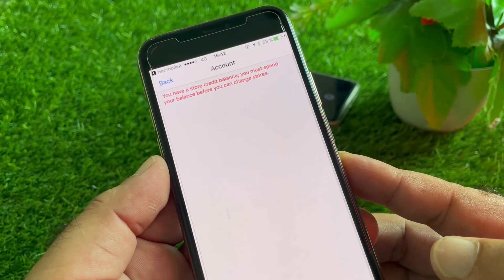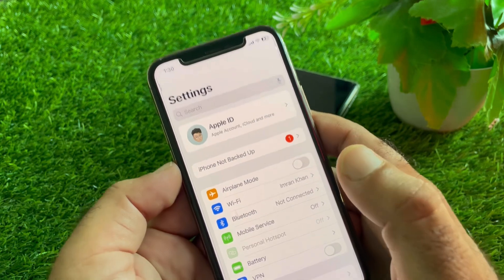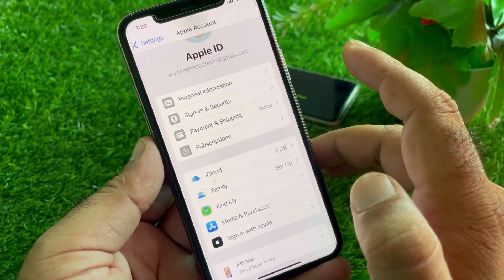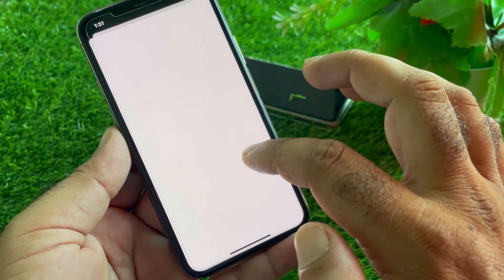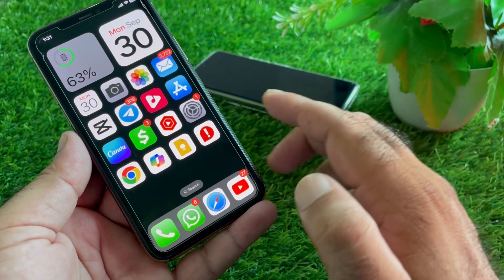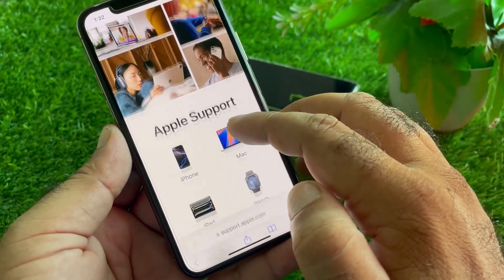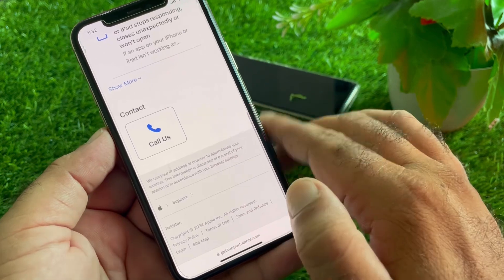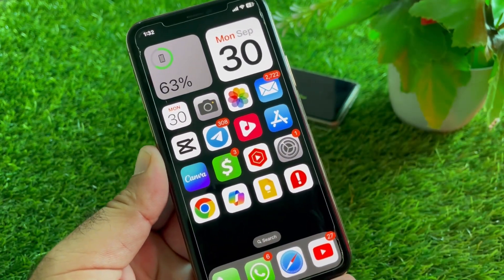Fixed✅: You have a store credit balance you must spend your balance before you can change stores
Are you trying to change your App Store region but seeing the message “You have a store credit balance you must spend before you can change stores”? In this quick tutorial, I’ll show you how to resolve this issue in less than 3 minutes. Learn how to spend or manage your remaining store credit balance so you can successfully switch your App Store region.

What you’ll learn in this video:

 • Why you can’t change your App Store region with a balance
 • How to spend your remaining store credit
 • Alternative solutions if you can’t spend your balance

Timestamps:

0:00 – Introduction to the store credit balance error
0:20 – Why the “You have a store credit balance” error occurs
0:40 – Step 1: Check your current store credit balance
1:10 – Step 2: Spend your remaining balance
1:50 – Step 3: Alternative solutions if balance is too small
2:20 – Final tips and conclusion
2:36 – End